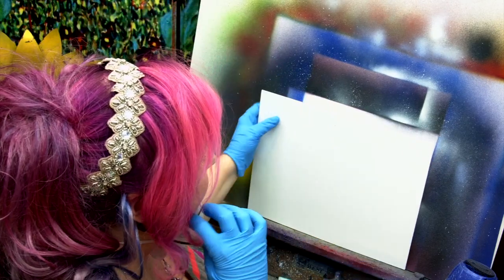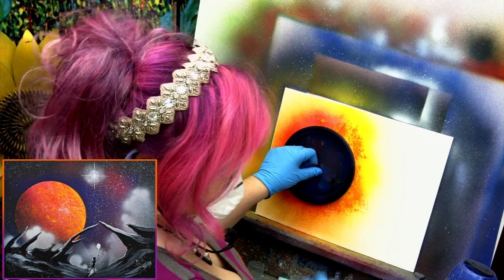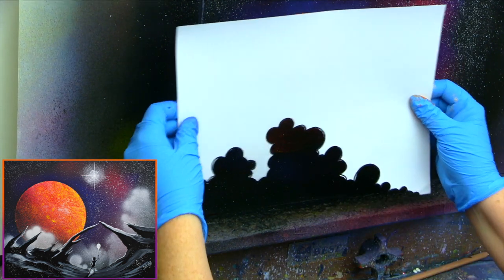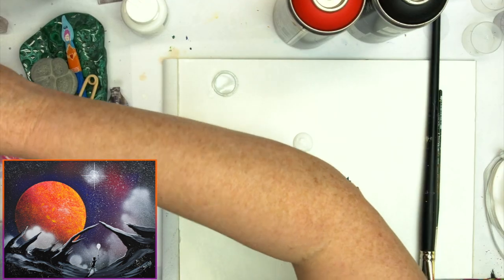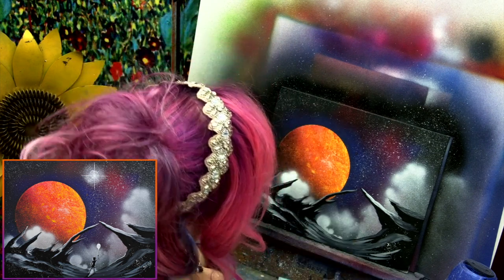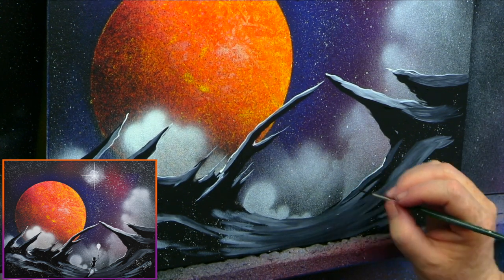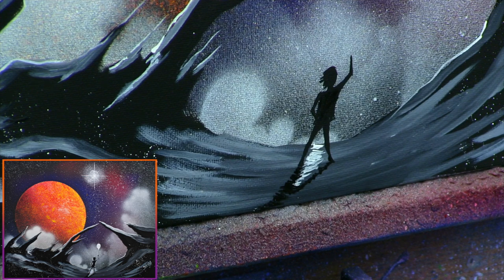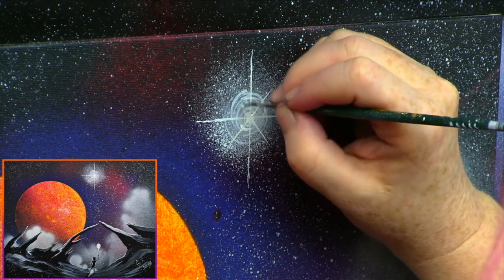Scape with Galaxy Space Planet Acrylic Beginning Painting Tutorial Liquitex Spray paint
Easy how to make this Galaxy Lanscape using Acrylic Paints and Liquitex Spray-paints. I will show you every step of this Simple step by step Spray paint art lesson for Total Beginners.
Materials list
Liquitex® Professional Spray Paint - Cobalt Blue Hue - 12 oz
Liquitex® Professional Spray Paint - Cadmium Red Medium Hue - 12oz
Liquitex® Professional Spray Paint - Cadmium Yellow Medium Hue - 12 oz
Liquitex® Professional Spray Paint - Quinacridone Magenta - 12 oz
Liquitex® Professional Spray Paint - Carbon Black - 12 oz
Liquitex® Professional Spray Paint - Titanium White - 12 oz
Soft Body White Acrylic paint
Black Gesso
rubbing alcohol to clean caps
Round lid
rubber gloves
Dust masks
11X14 Canvas board
27.94 X 35.56 cm
More Viewing on spray paint
Designed for professional artists but easy enough to use for anyone, Liquitex spray paint has an extensive selection of colors to suit every need. This line combines artist grade pigments with an innovative water-based technology, offering color brilliance, lightfastness and durability in a unique low odor, low irritant formula. Versatile enough for use on almost any surface, including canvas, wood, masonry and glass, this spray paint provides high coverage so you can create vibrant murals, mixed media pieces, stencil work and more.

Details:
Available in multiple colors
400 ml (340 g/12 oz.) spray can
Intermixable with other Liquitex ranges
Permanent
For interior or exterior use

Silver Brush Limited
#1 Monogram Liner Ruby Satin
Black Pearl brights
*** Other Supplies ***

Paper towels
Water cup
Chalk, a few colors
Ruler
Sharpie
Table easel
Delicious snack or beverage
A smile!
*** Other Supplies ***
Paper towels
Water cup
Ruler
Sharpie
Table easel
A smile!